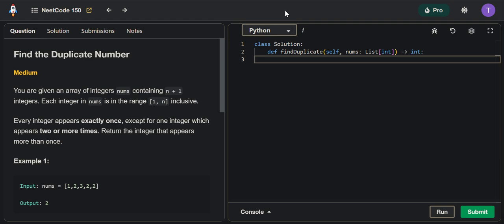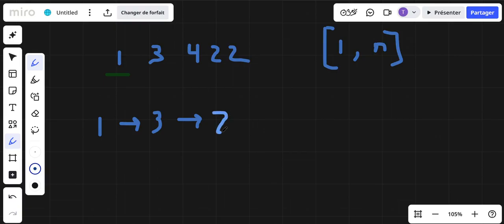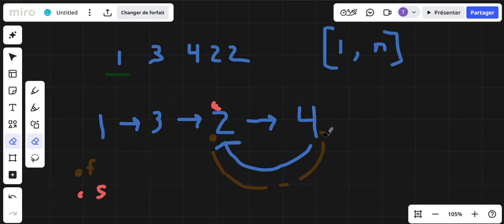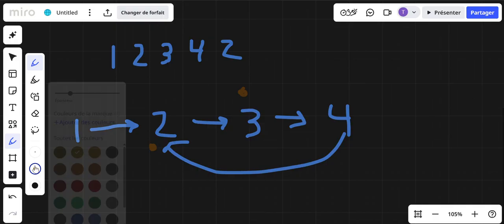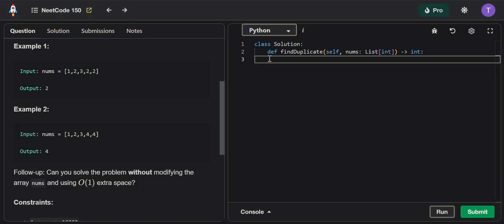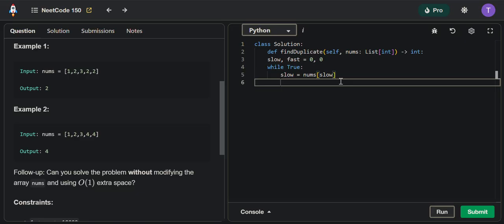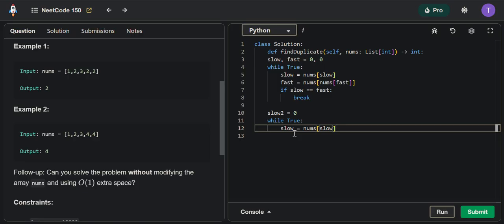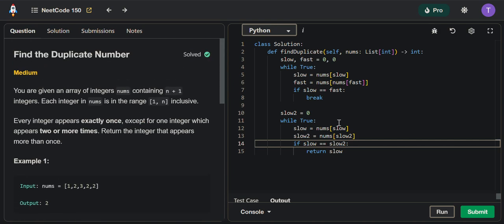42. Find the Duplicate Number - Neetcode 150